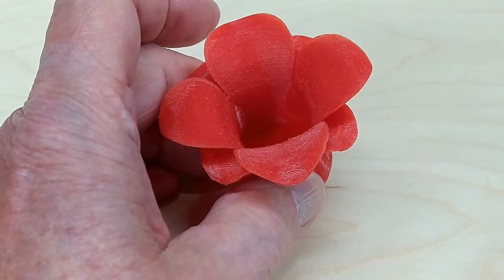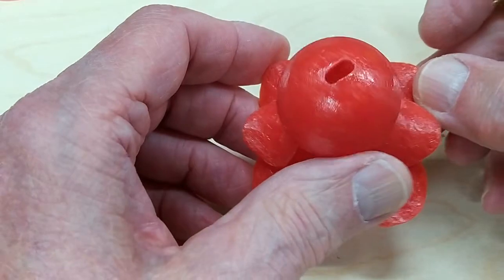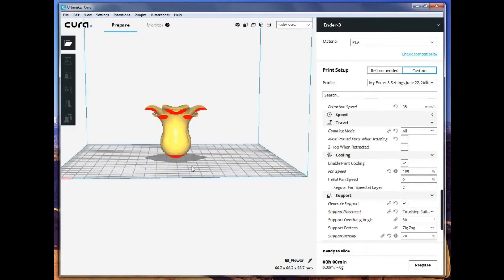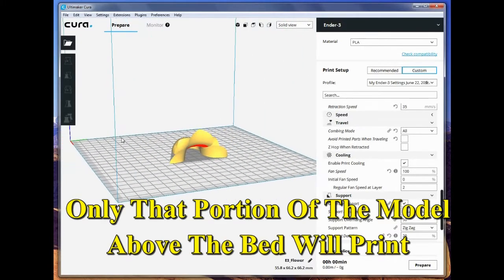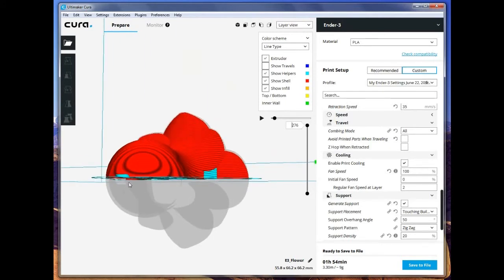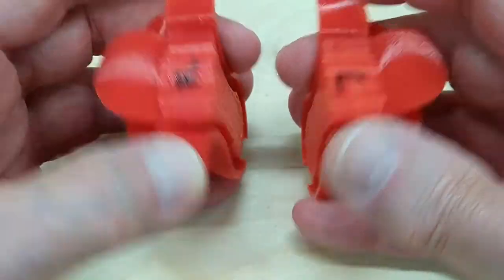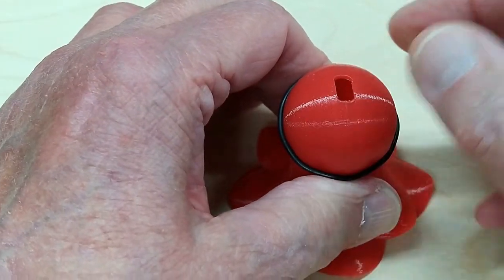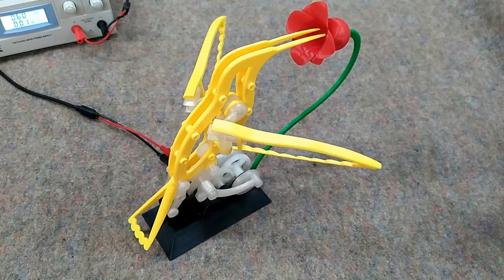Hummingbird Flower - Slicing & Printing In Mirrored Halves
Slicing and mirroring the flower for the Mechanical Hummingbird in Cura.